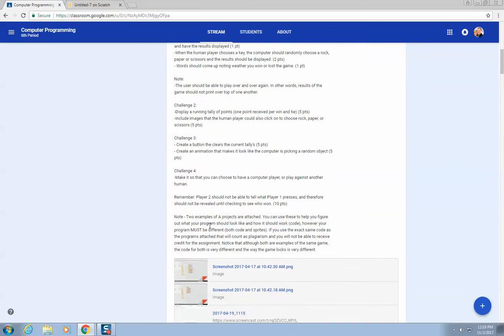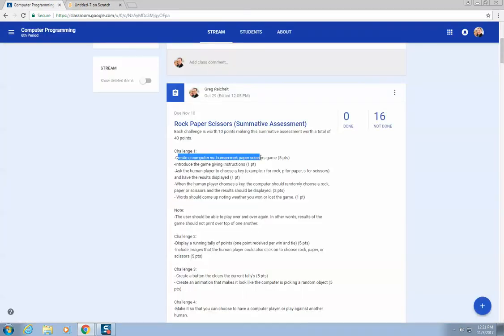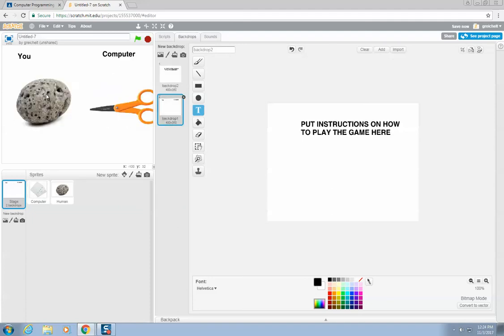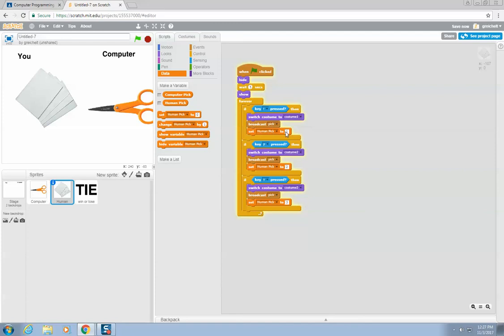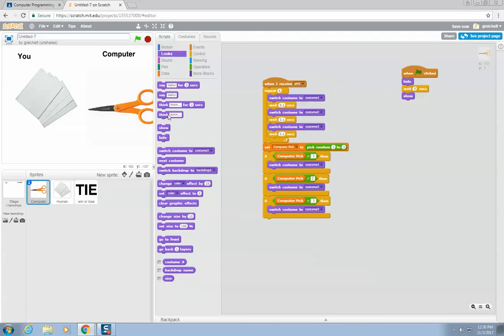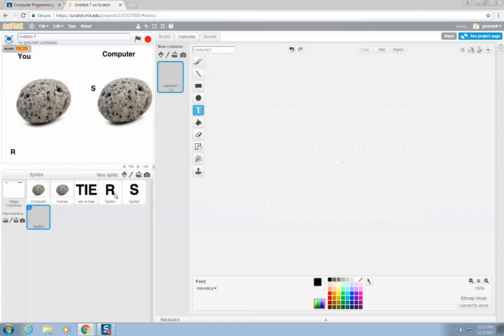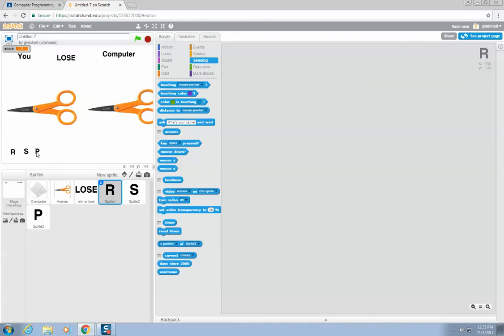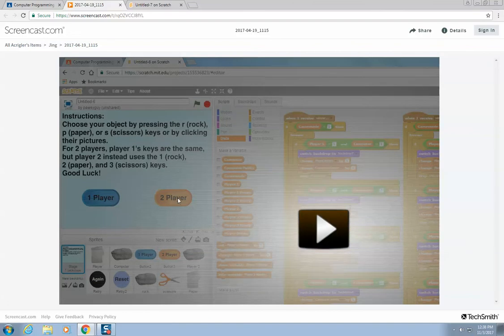Rock Paper Help